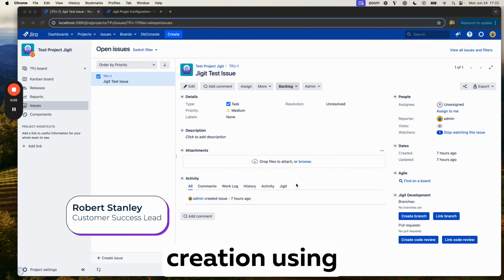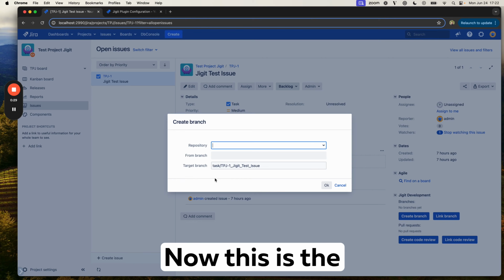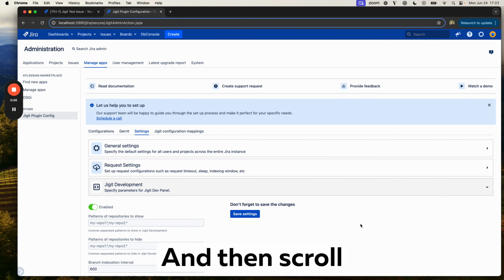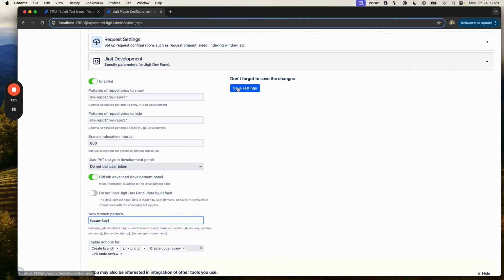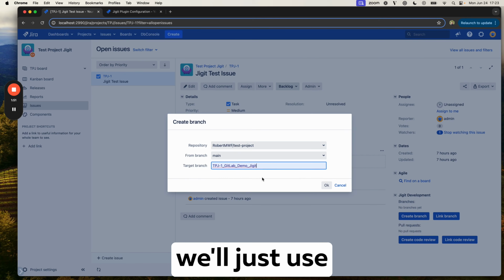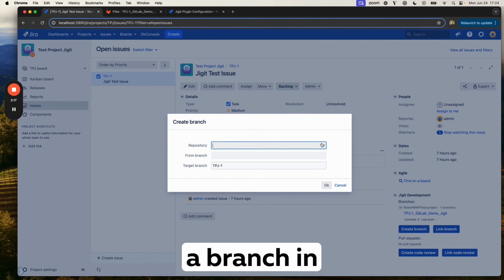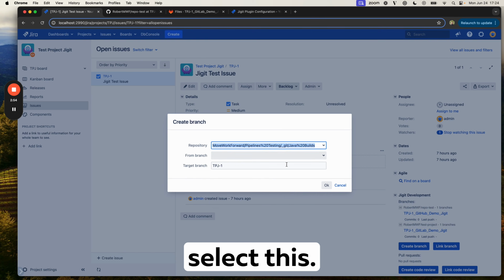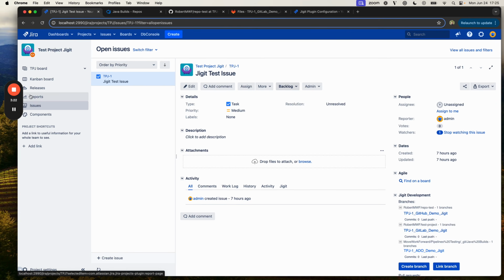Jigit Tutorials: Create a branch in Gitlab, Github, Azure DevOps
Welcome to our latest episode of Jigit Tutorials!

Learn how to create a branch in Gitlab, Github, and Azure DevOps with this step-by-step tutorial. Whether you're new to version control or just looking to streamline your workflow, this guide will walk you through the process on each platform, ensuring you can manage your code more effectively. Perfect for developers and teams aiming to improve their branching strategy and collaboration.

jigit_tutorials